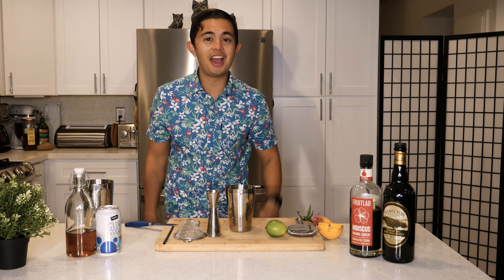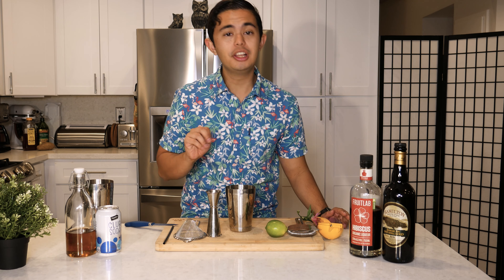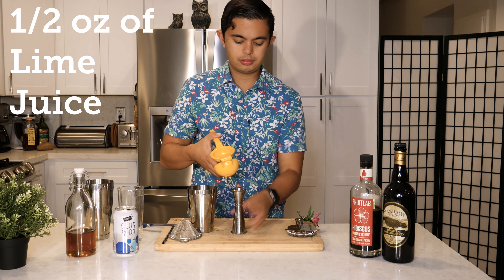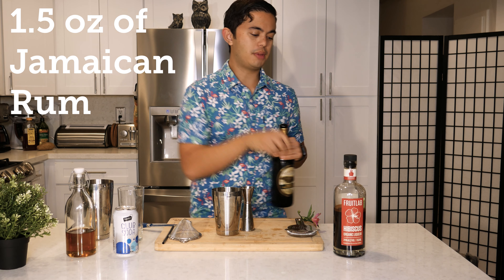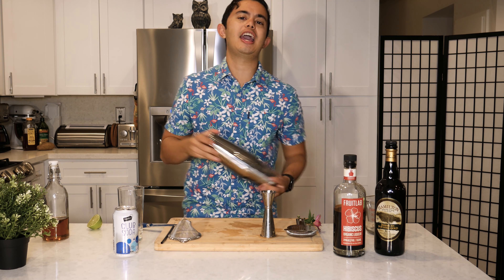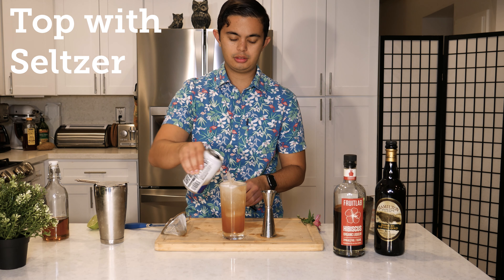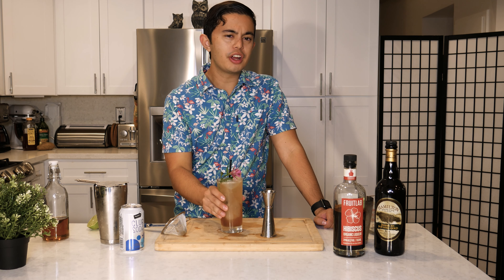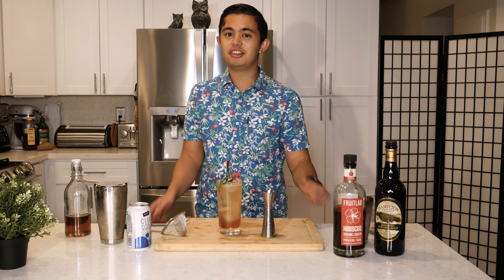A Christmas Tiki Libation (Hibiscus Rum Punch)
Celebrate the holidays with this Jamaican cocktail.

1.5 oz of Jamaican Rum
1 oz of Hibiscus Liqueur
1/3 oz of Demerara Syrup
1 oz of Seltzer (pre-pour)
Top with Seltzer

Pour 1 oz of Seltzer into highball glass.
Combine ingredients (minus seltzer) and ice in a tin.
Shake and double strain into a Highball Glass filled with ice.
Top with Seltzer.
Garnish with an orchid.
Sip and enjoy responsibility!